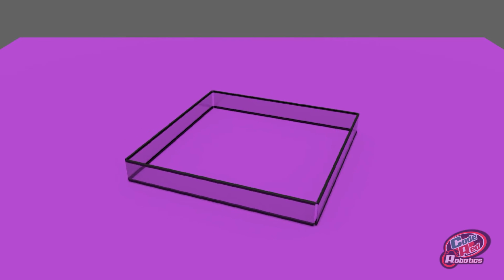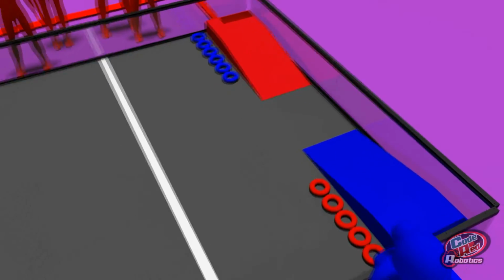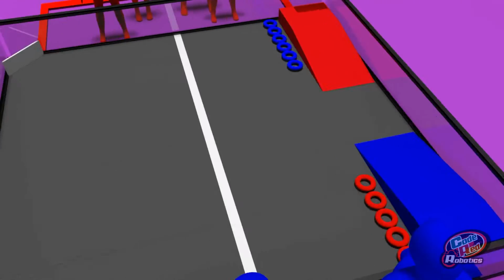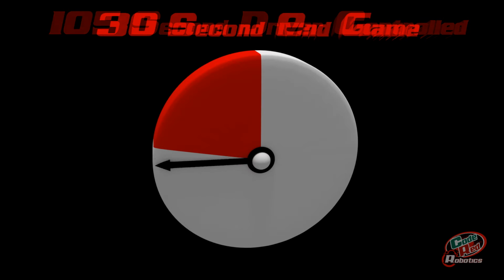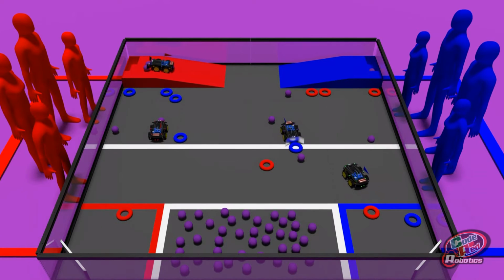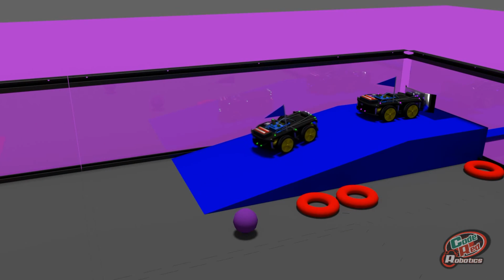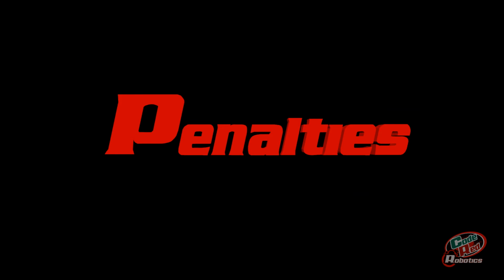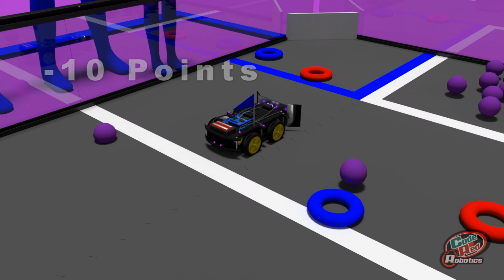Code Red Robotics Team 2771 NRG 2016 SOS Synergy Game Animation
This is the 2016 game animation for Code Red Robotic's NRG Program. SOS Synergy!